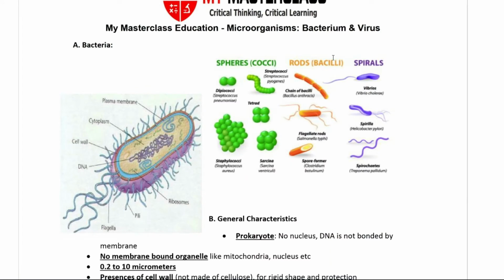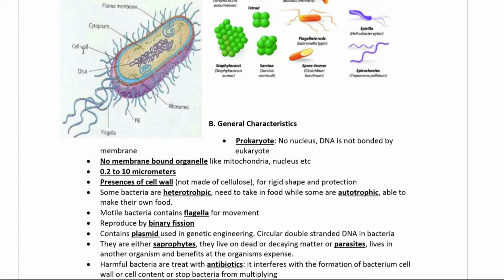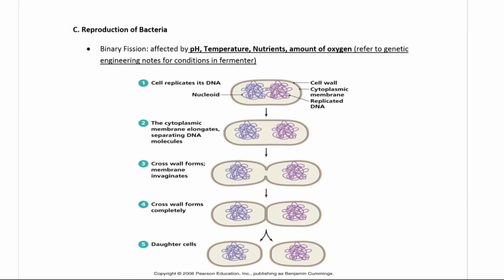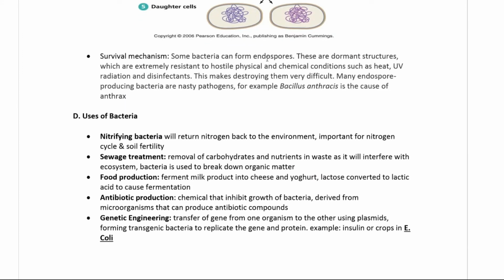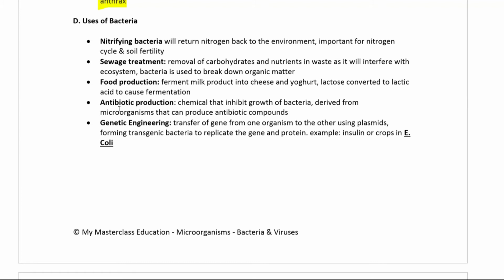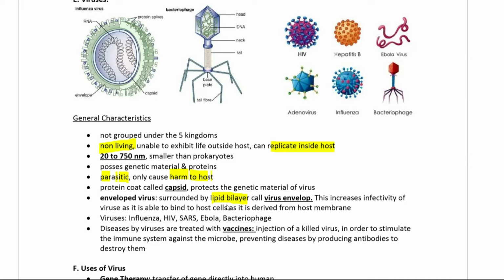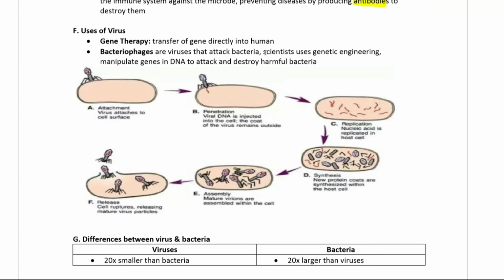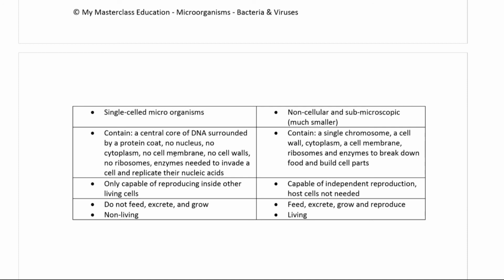Lower Sec IP Biology: Viruses and Bacteria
In this video:
- Forms of Bacteria: Cocci, Bacilli, Spirals
- General Characteristics of Bacteria
- Reproduction of Bacteria
- Uses of Bacteria
- General Characteristics of Viruses
- Uses of Viruses
- Differences between Bacteria and Viruses